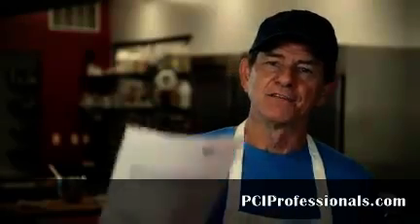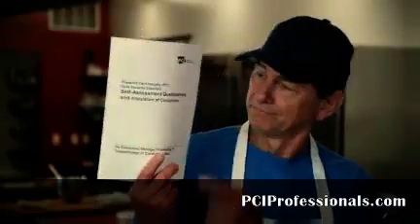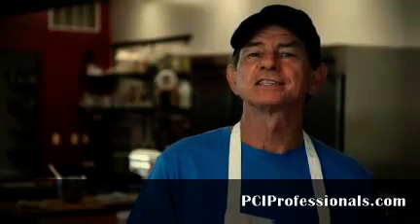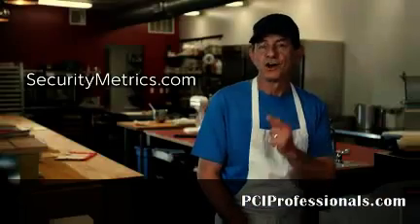Let PCI Professionals Make Sure Your Business is PCI DSS Compliant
Learn About What It Means To Be PCI Compliant.

PCI Professionals will provide your business with everything you need to begin accepting credit card payments. Click on a link Above to learn more about the solutions available for your industry.

Our goal is to create economic value for our stockholders, employees and merchants by leading a client-centric organization focused on the development of effective solutions to meet our clients' needs while maintaining a deep commitment to conducting all aspects of our business with integrity, honesty and the highest of ethical values.